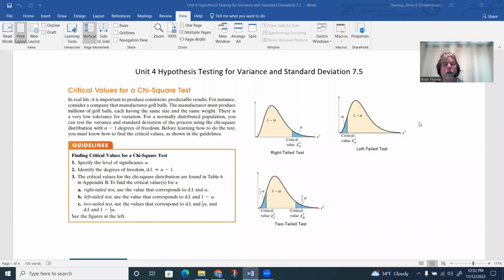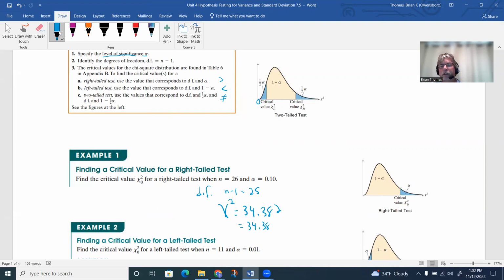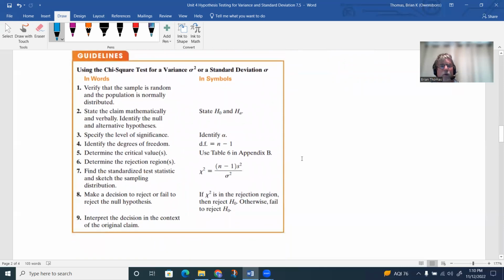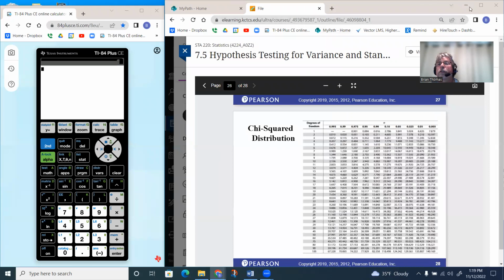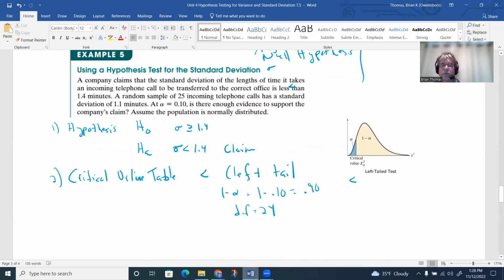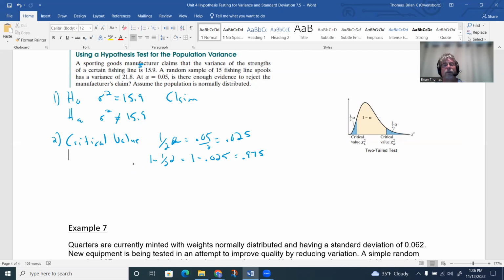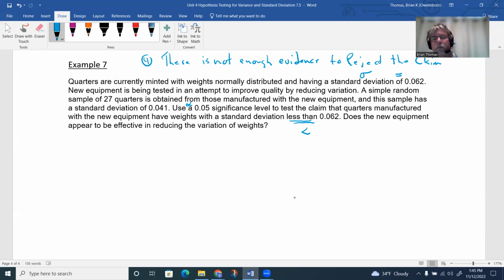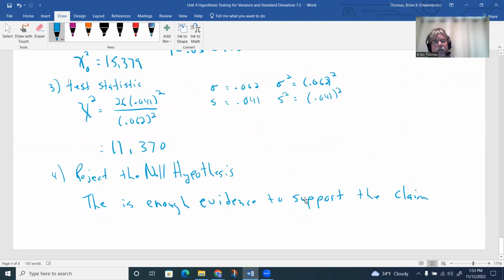Unit 4 7.5 Hypothesis Testing for Variance and Standard Deviation